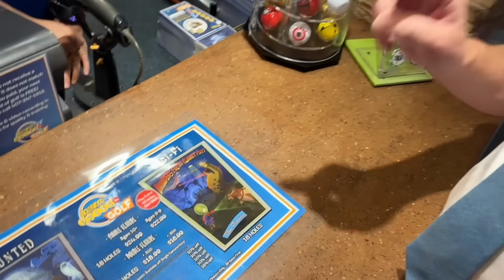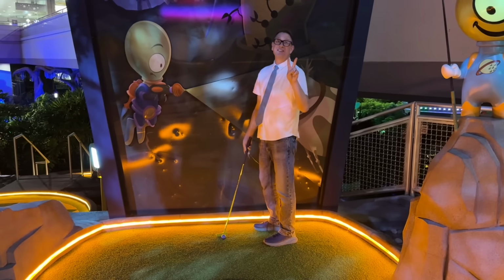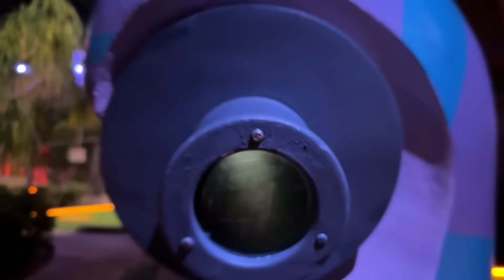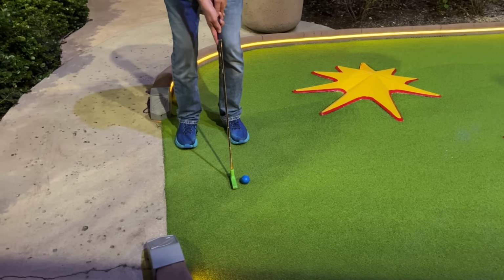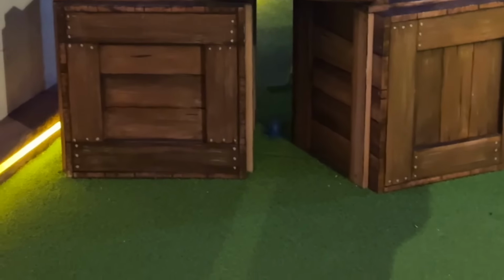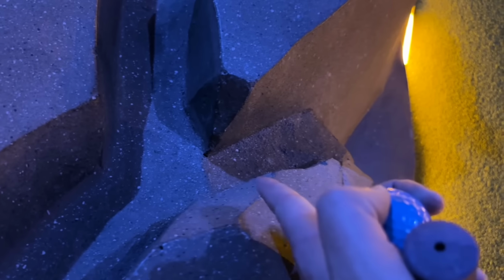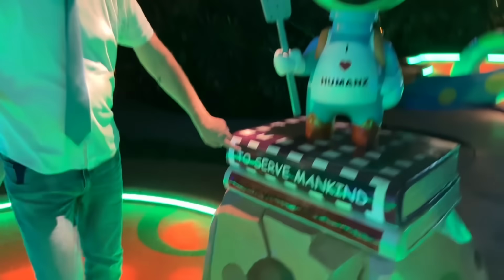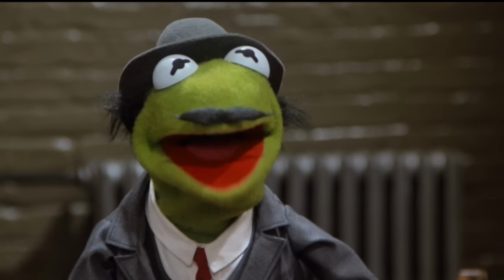We Loved This BONKERS Late Night At Universal Studios Orlando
This putt putt course is absolutely amazing. Put it down in the comments how many hole in ones Chris gets.

You can also save on Disney World, Universal Studios, hotels, Karmel shuttles and so much more!

If you’d like to save money on your vacation and speak with one of our travel expert friends, call 1-855-GETAWAY and tell them you’re friends with PPP!

If you want to call and book a Cruise (any cruise not just Disney) call this number 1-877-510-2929 ask for sunshine and tell them Provost Park Pass sent you to get the best deal and a cool perk.

If you want to become a supporter of Provost Park Pass and get your name at the end of the videos click this link here.

Platinum:

Wayne Williamson
Rob Moreno
Trace G
Sharkbait Muhaha
Franky Jr.
Jonathan
Kim & John (THE JIM)

Professors:

Lola
The Stockett Family
Natalie C
Christian Ratliff
Kevin Mindel
Sparky
Annjeanette & Shawn Huffman
Phillip Braune